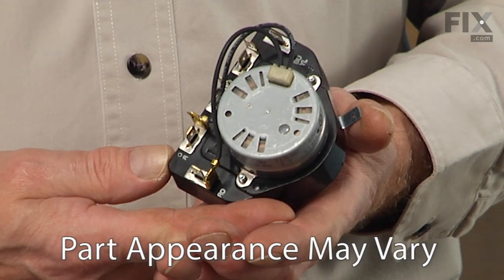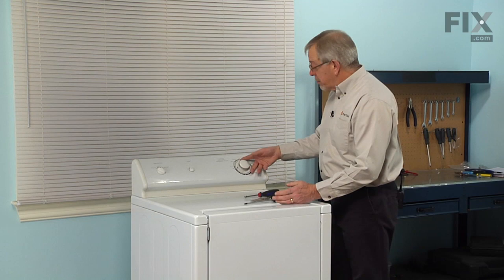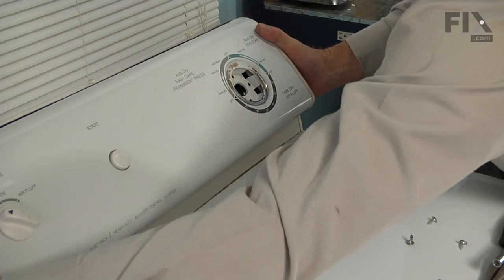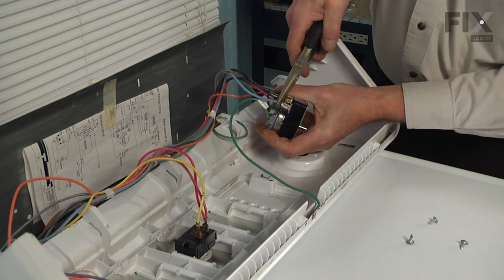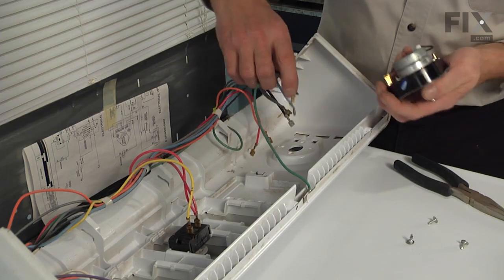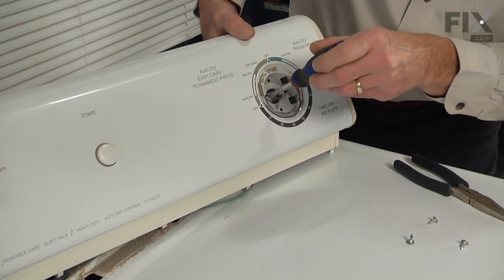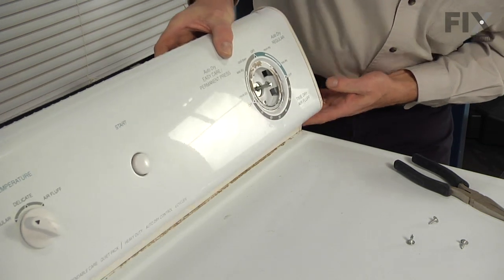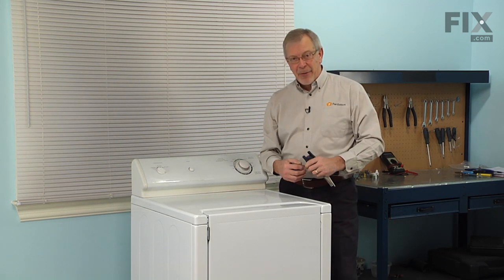Maytag Dryer Repair – How to replace the Timer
Need help replacing the Timer (Part #33001624) in your Maytag Dryer? Watch this how to video with simple, step-by-step instructions for a successful DIY repair.

Why you might need to replace the Timer:
1. Timer will not advance
2. Dryer will not turn shut off

The information in this video is specific to Maytag. To find a Timer specific to your model,